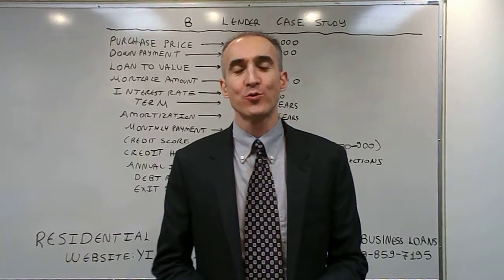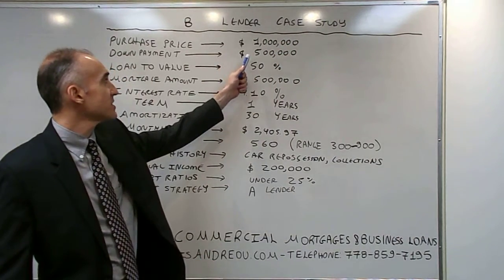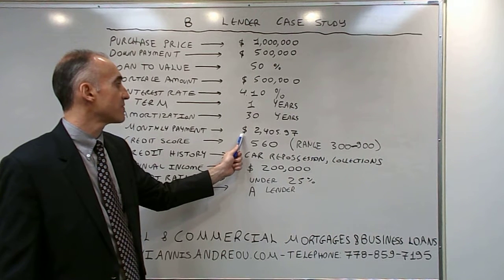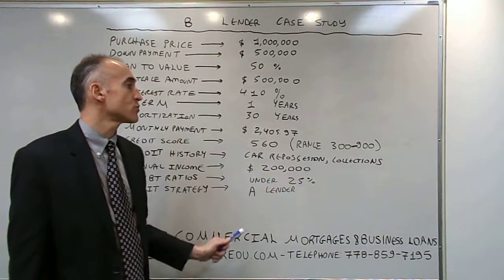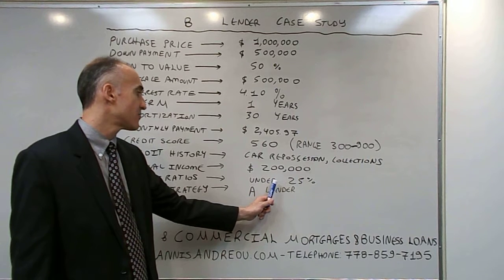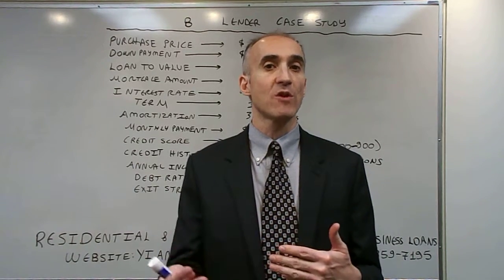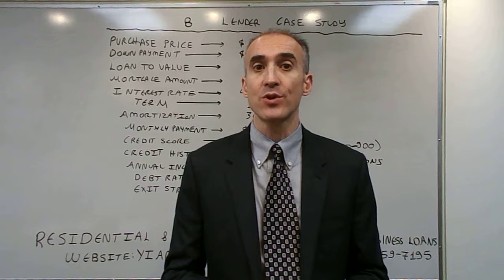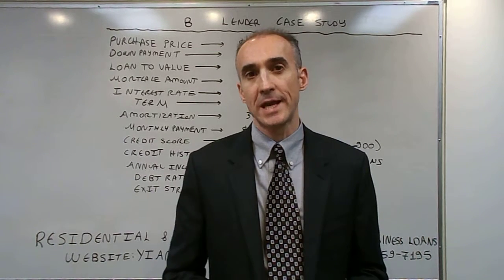Victoria Mortgage Case Study with a B Lender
The video focuses on the most important terms available on a mortgage of $1,000,000 via a B Lender.  A mortgage with a B Lender allows the Applicants to purchase the property they like and rebuild their credit at the same time so that they qualify in 1-2 years with a an A Lender.  Credit Scores in Canada range from 300-900.  A B Lender can help with scores anywhere from 500-599+. The better an applicant's credit score and history the better the Mortgage Terms we can secure.  The key elements examined in this example are the Purchase Price or Fair Market Value, Down Payment, Loan to Value, Interest Rate, Term, Monthly Payment, Credit Score, Credit History, Annual Income, Debt Ratios and the Exit Strategy.